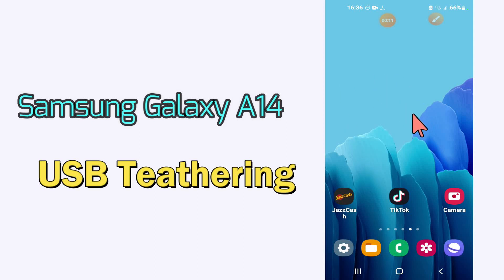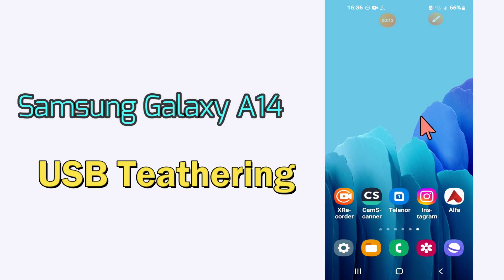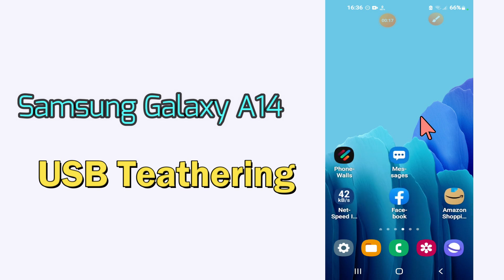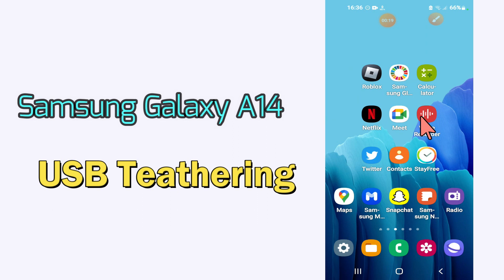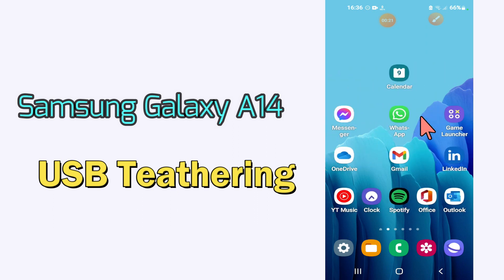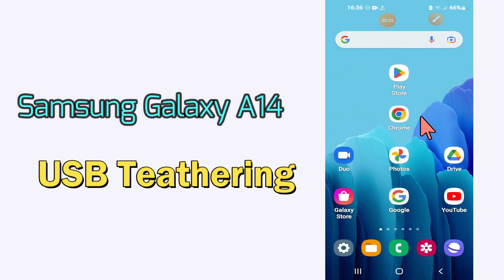Samsung Galaxy A14 USB Tethering | Share Internet Connection to a Windows Computer Via USB Tethering